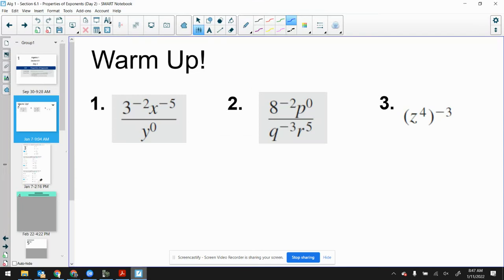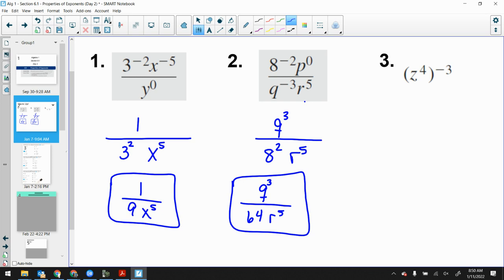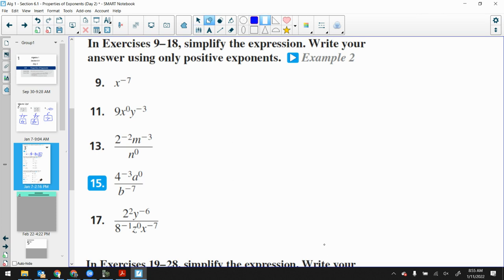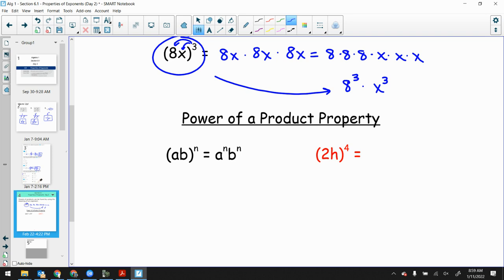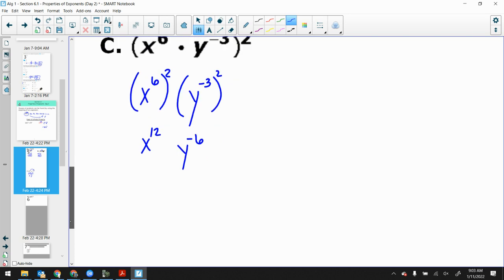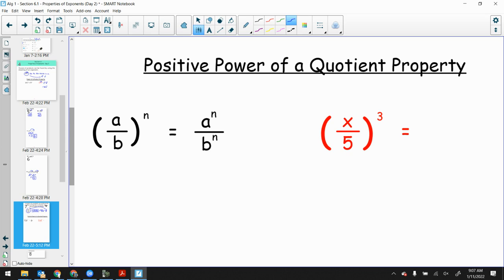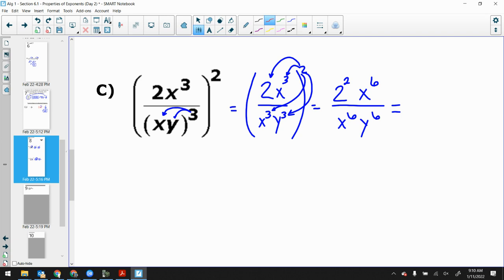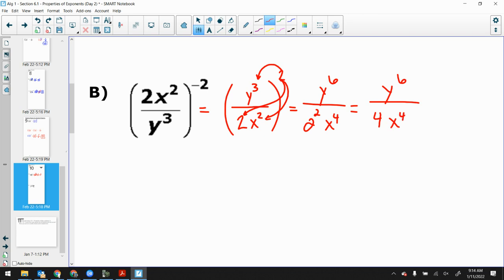Algebra 1: Section 6-1 Day 2: 1-11-22